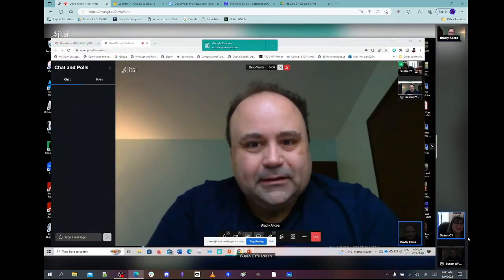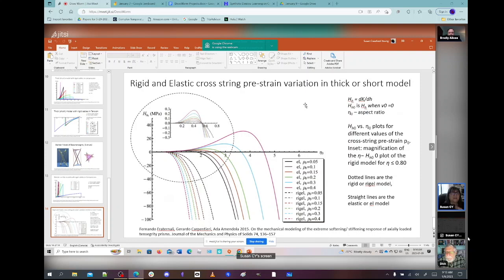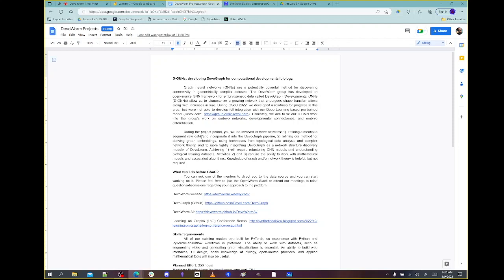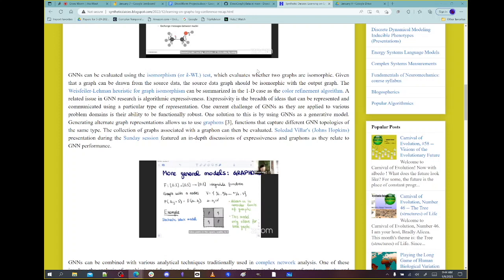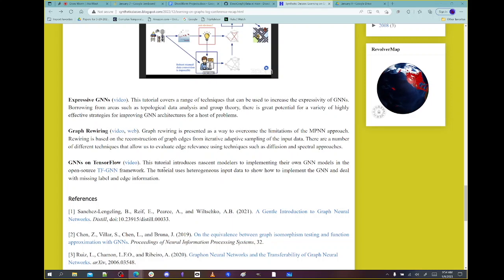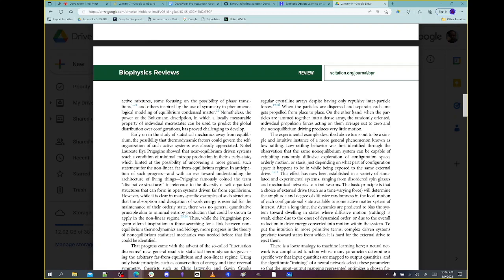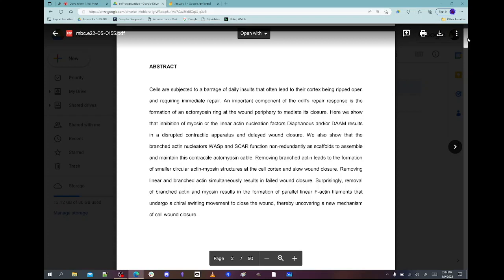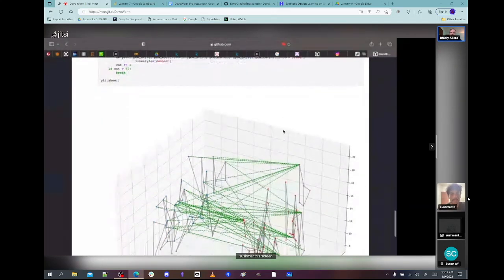DevoWorm (2023 #1): (Bio)tensegrity prism networks, D-GNNs and DevoGraph, Self-organizing biophysics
Presentation on biological tensegrity network modeling. Discussion of Google Summer of Code 2023 project (DevoGraph and D-GNNs), Synthetic Daisies blogpost on Learning on Graphs. Paper on self-organizing biological materials and the theormodynamics of biophysics Attendees: Richard Gordon, Susan Crawford-Young,  Sushmanth Reddy Mereddy, and Bradly Alicea